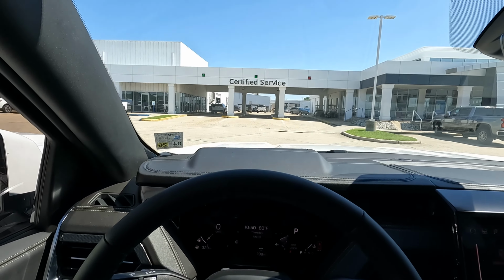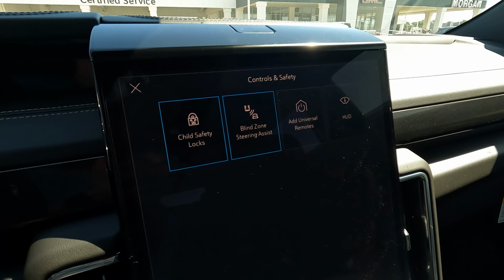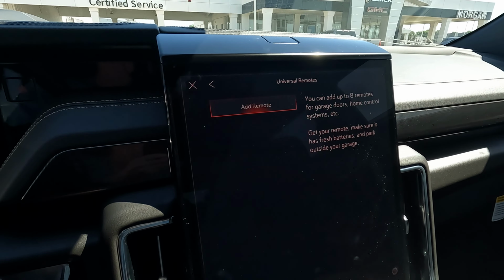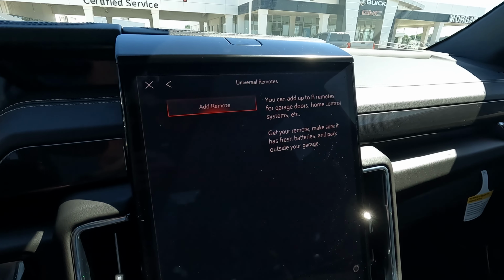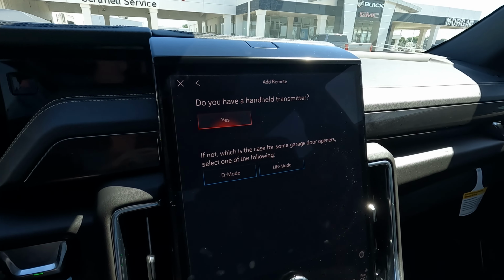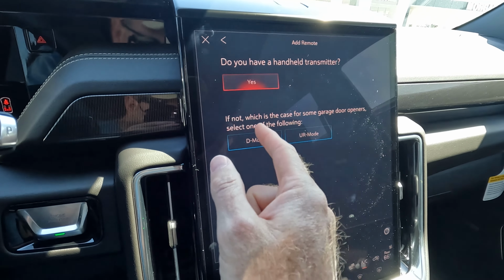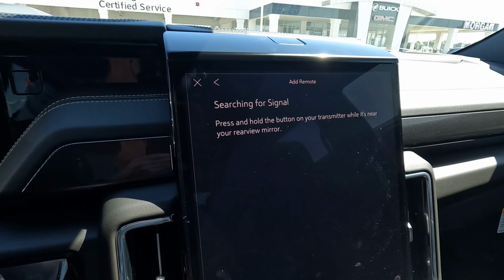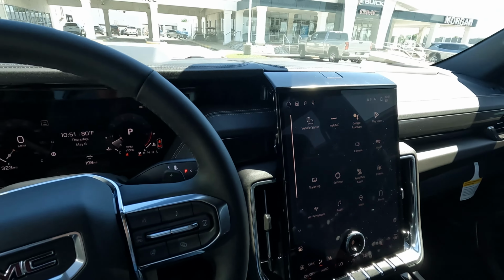2025 GMC Yukon Tutorials - How To Add A Universal Remote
For 2025, the process for adding a universal remote (formerly Homelink) has changed for the GMC Yukon. Learn how to add up to eight remotes to your new Yukon in today’s Vehicle Visionary video!